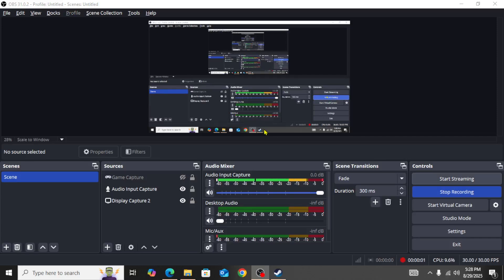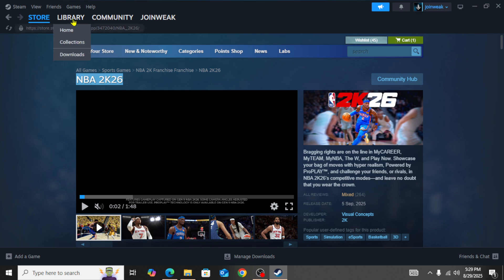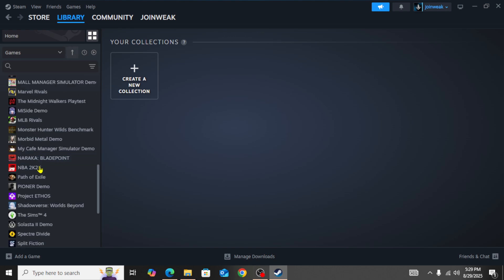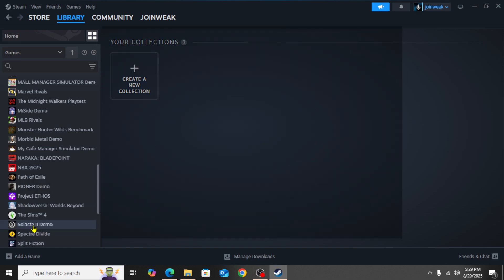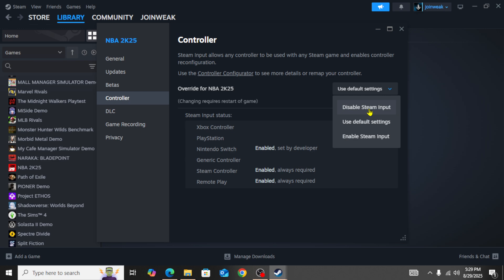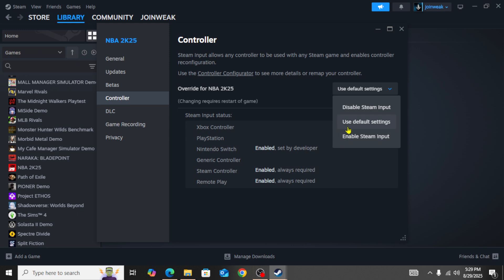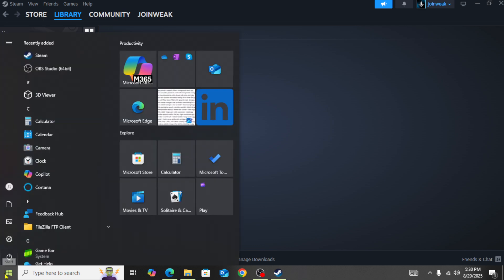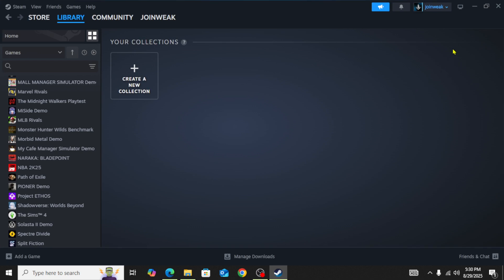How to Fix Controller/Gamepad Not Working in NBA 2K26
Is your controller not working in NBA 2K26 on PC? Whether you’re using an Xbox, PlayStation, or generic USB controller, this guide will help you fix all major gamepad issues fast! We’ll walk through step-by-step fixes so you can get back on the court with full control.
🛠️ Fixes Covered in This Video:
NBA 2K26 not detecting controller/gamepad
Xbox controller not responding in 2K26
PS5/PS4 DualSense or DualShock not working on PC
Generic or third-party controller issues
Controller working in menu but not in-game
Input delay or wrong button mapping
✅ Solutions You’ll Learn:
Check Controller Compatibility & Connection
Disable Steam Input (or Configure Steam Settings)
Use Big Picture Mode for Proper Mapping
Update/Reinstall Controller Drivers
Force NBA 2K26 to Recognize the Correct Input
Edit Config Files (Advanced)
Reconfigure Gamepad Layout In-Game
Fix Bluetooth Connection Issues
📌 Timestamps:
00:00 – Intro
00:40 – Check Hardware & USB Ports
01:20 – Disable Steam Input for NBA 2K26
02:30 – Use Steam Big Picture Mode
03:15 – Fix PlayStation Controller Issues
04:00 – Update Controller Drivers
05:00 – Edit Controller Config Files
06:00 – Gamepad Not Working In-Game Fix
07:00 – Final Tips & Wrap-Up
🎯 Works for:
✅ Xbox One / Series X/S Controllers
✅ PS5 / PS4 Controllers
✅ Logitech / Generic USB Gamepads
✅ Wired & Wireless Bluetooth Controllers
💬 Still having issues? Drop your setup in the comments and we’ll help you out.